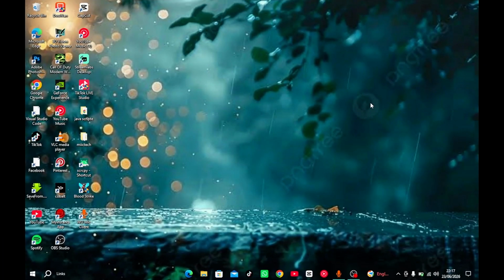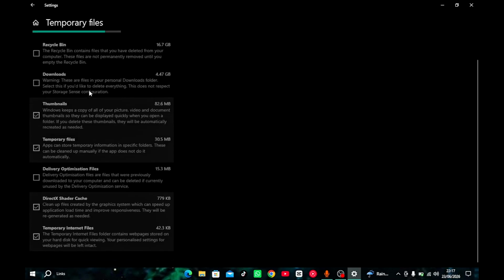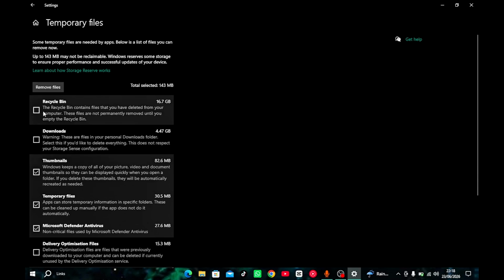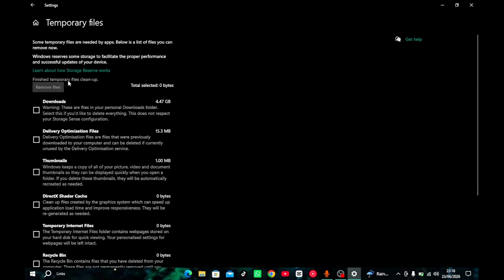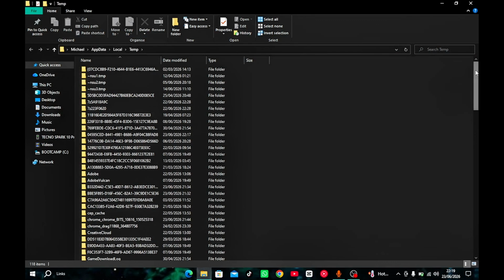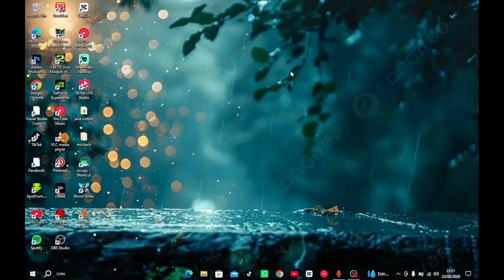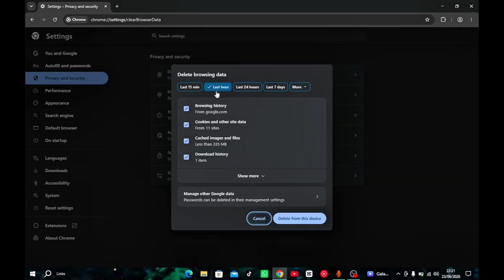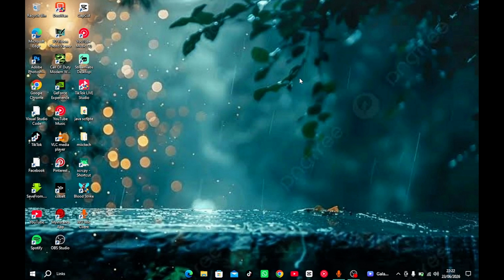Free Up GBs of Storage! | Clear Laptop Cache & Junk Files to Speed It Up 😱[2026]